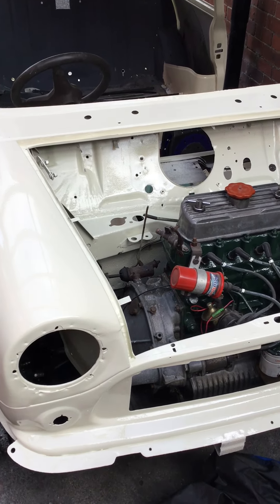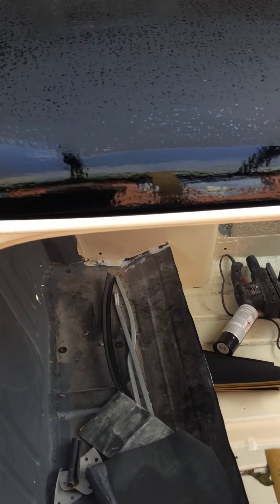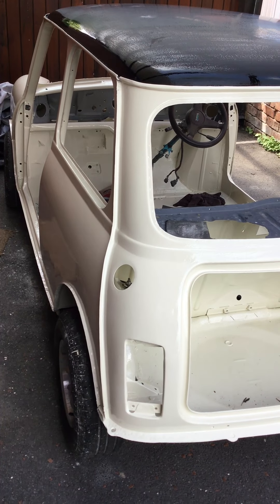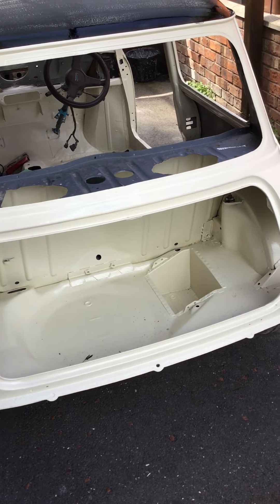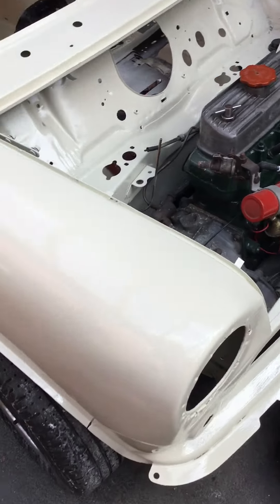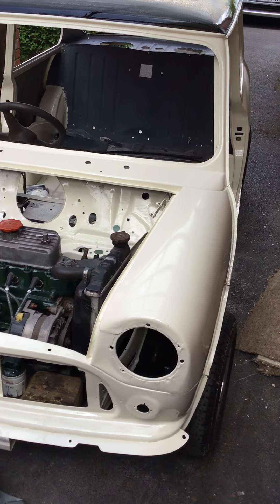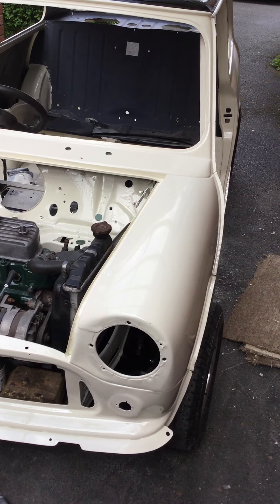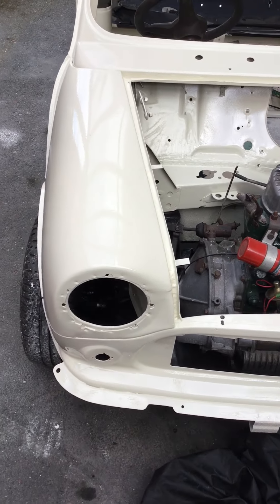Paint your car at home for £350 easy (please share)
This is a quick video showing how I painted my car at home for £350 anyone can do this, no extra special skills involved,only time and patience.
Watch the other videos in the series to understand fully and to find the tips and techniques.